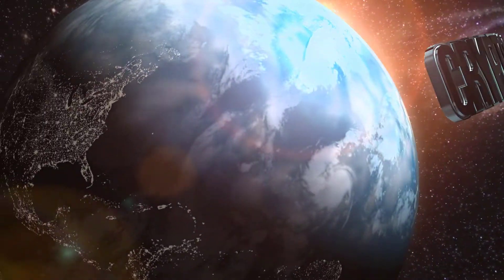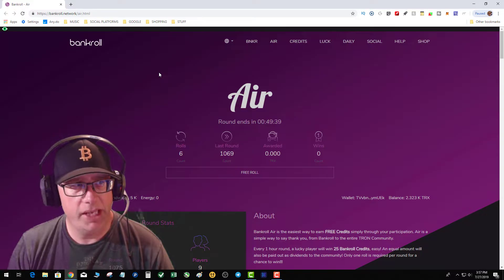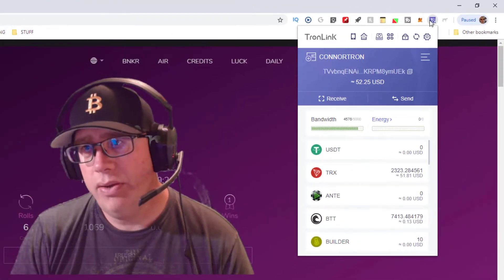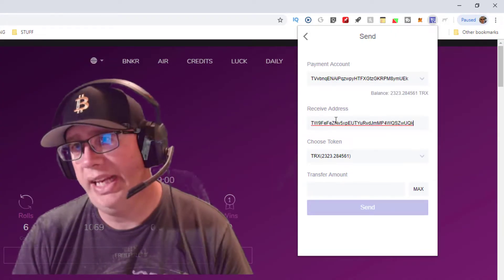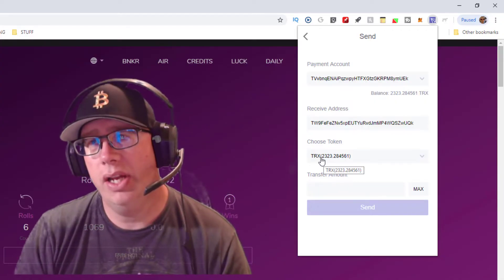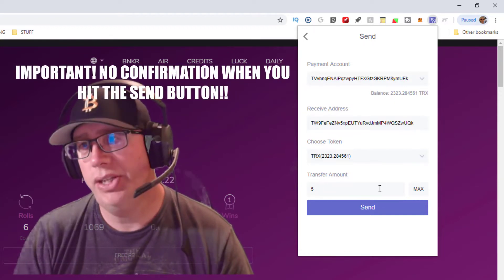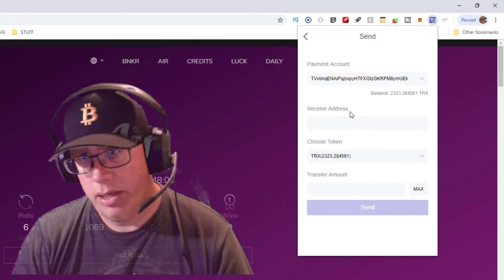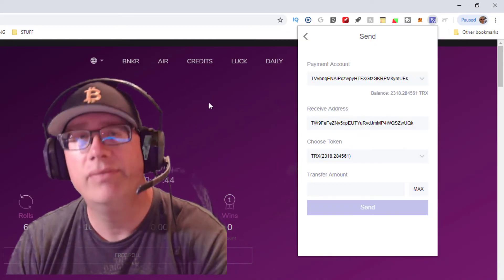How to send Tron from TronLink Google Chrome Wallet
CryptoSlo TRC-10 Token:  In this video I will show you How to send Tron from TronLink Google Chrome Wallet.

👕👕👕 Crypto Gear 👕👕👕
► RedBubble Gear Give $10.